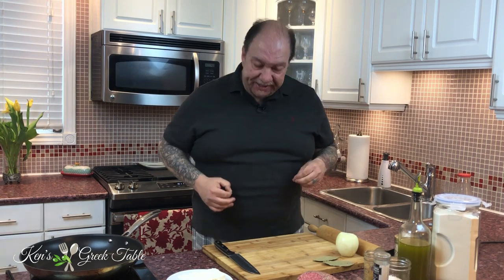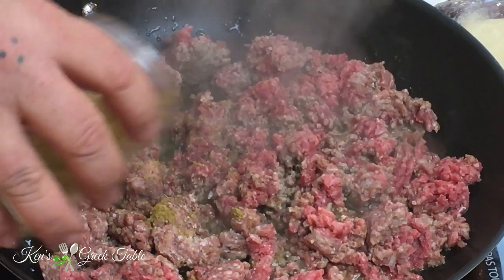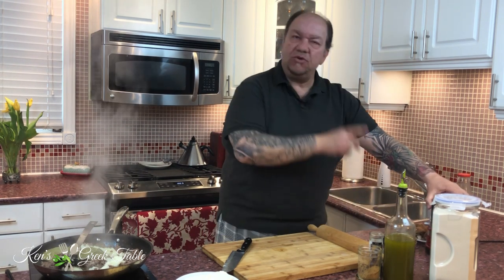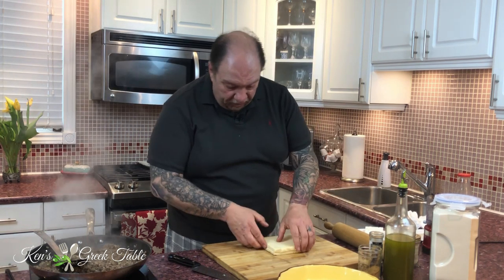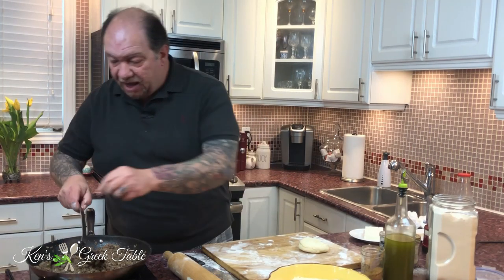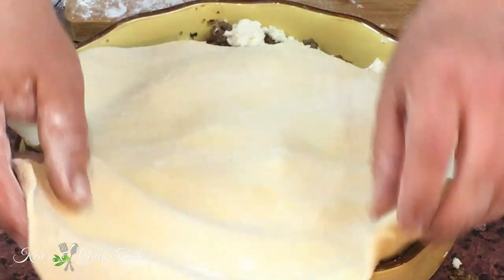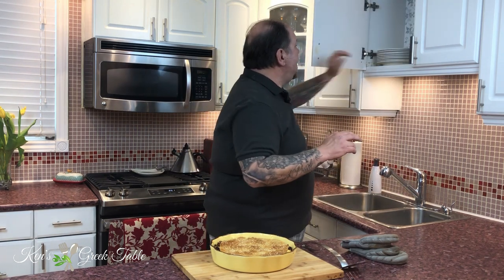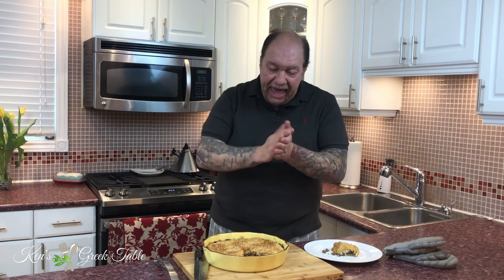Greek Meat Pie aka Kreatopita aka Kimadopita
Meat lovers rejoice!!! This is a very easy and delicious Greek meat pie recipe that will leave you wanting more. Also known as kreatopita or kimadopita, this Greek recipe can be served as a main or appetizer. Try it today, love it forever...

Cheers,
Ken

770 Lawrence Ave. W.